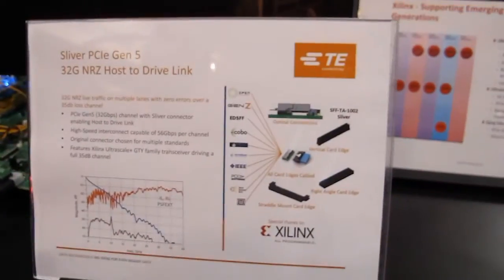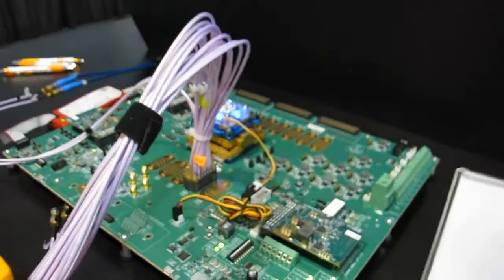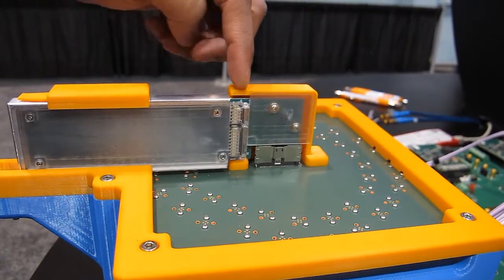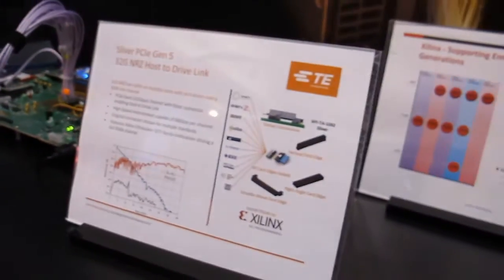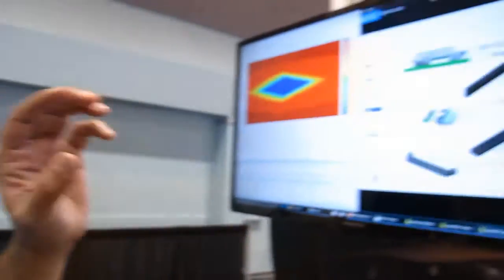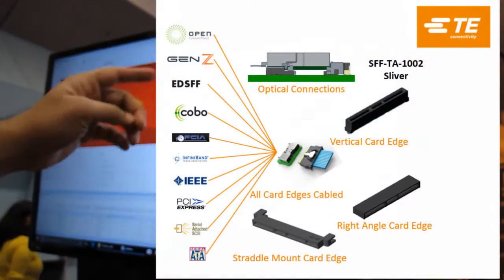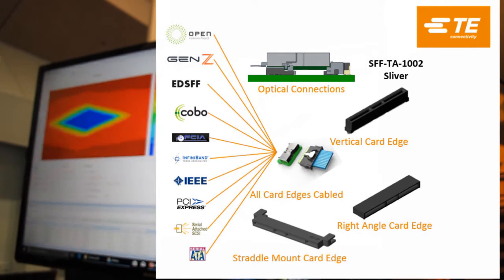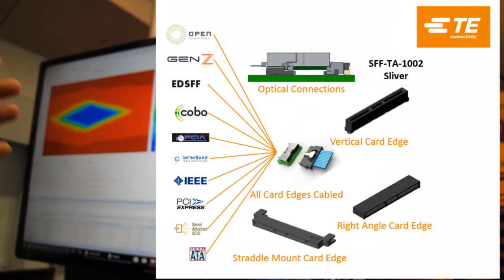TE Connectivity PCIe Sliver Demo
TE Connectivity demos its Sliver connectors running 32Gbps streams through several connectors. The Xilinx UltraScale+ GTY SerDes ports easily accommodate the 35db channel loss.